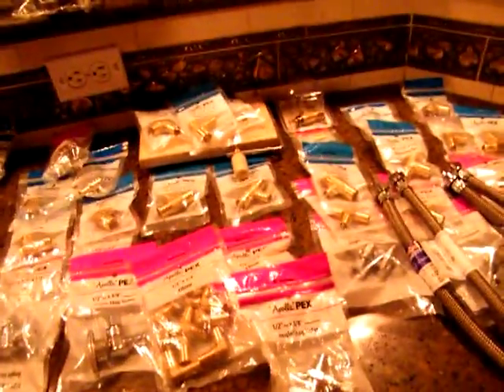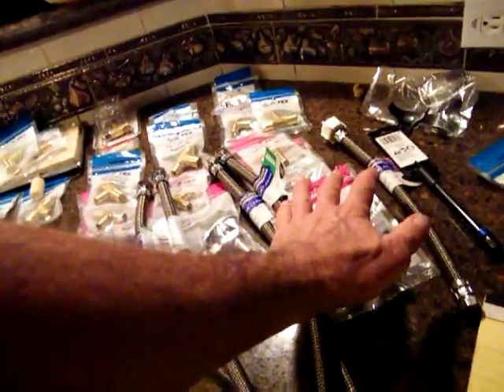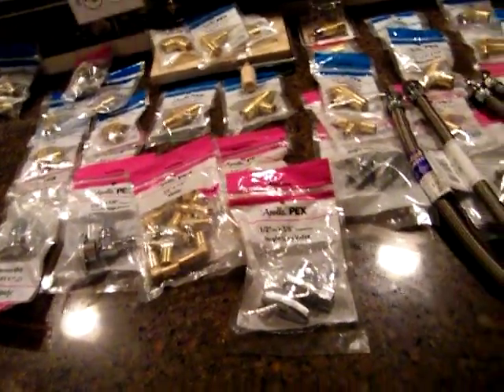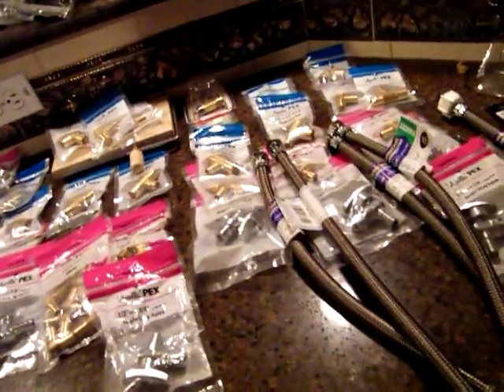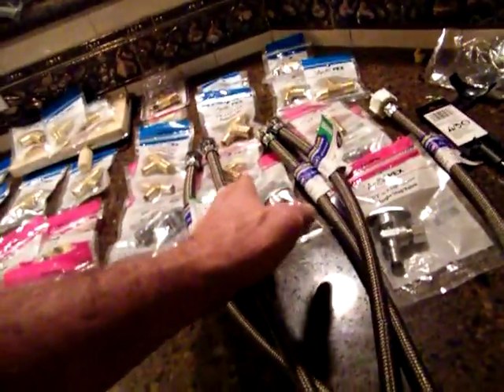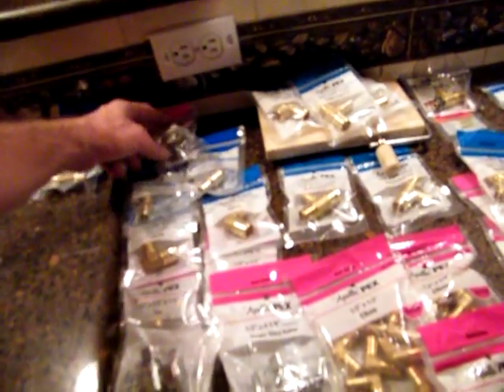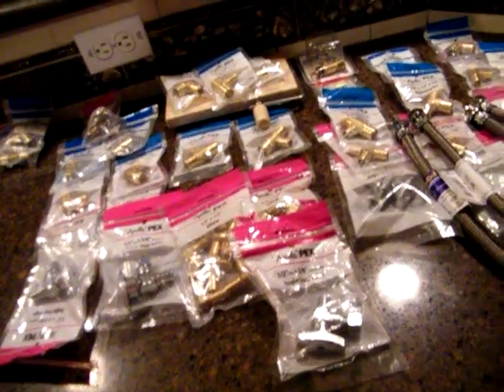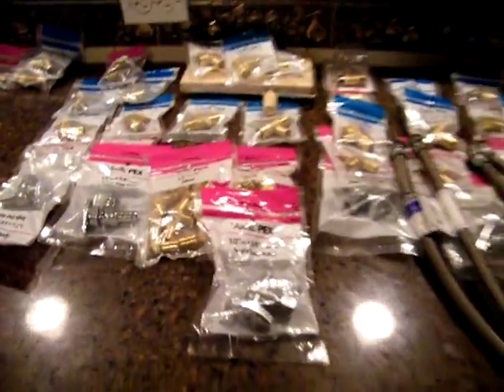DSCF0012 installing water lines 1